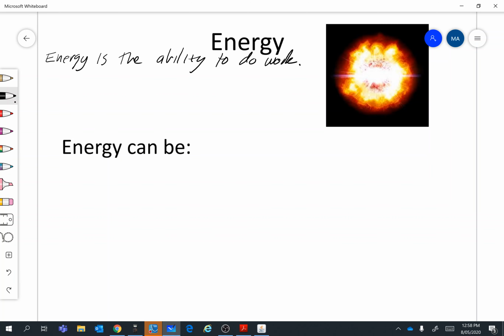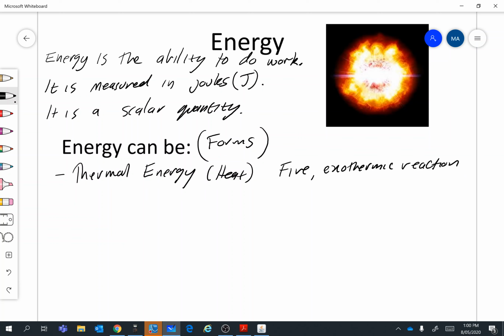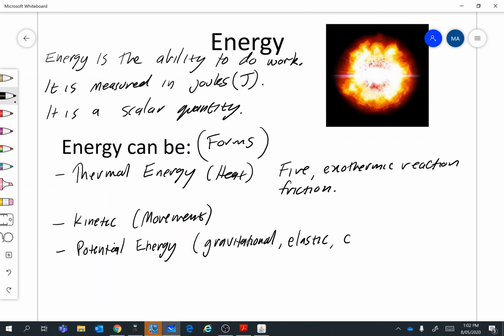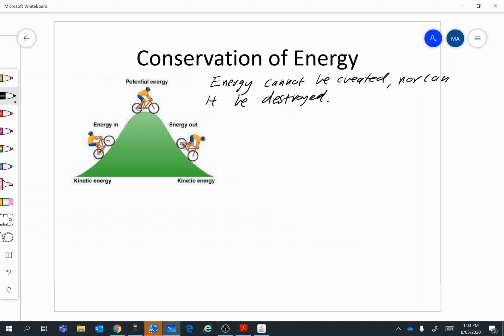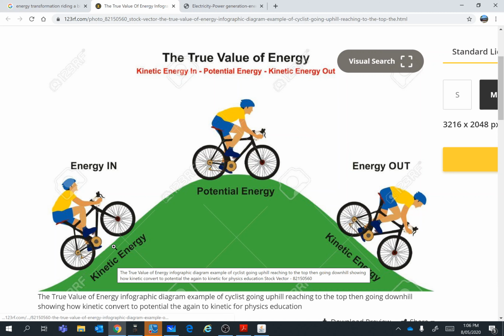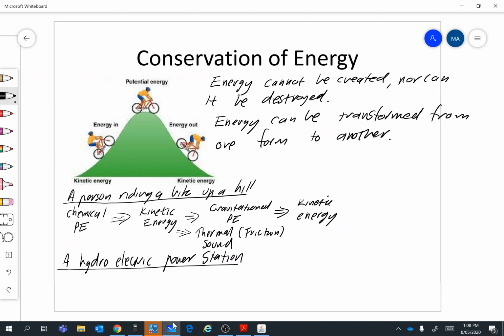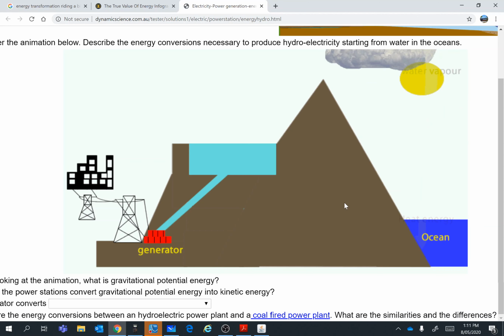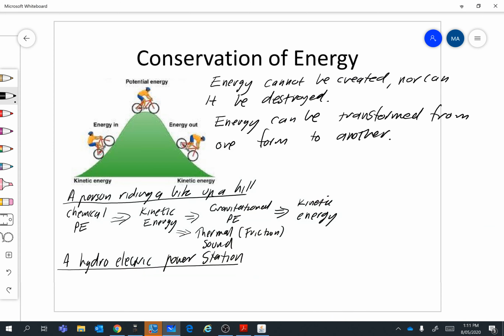Physical Sciences 3 Criterion 6 (Energy Part 1)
In this video we discuss the different form s of energy that exist, and detail energy transformations in real-life situations.
Try these questions
Question Set 3 page 13 (All Questions)